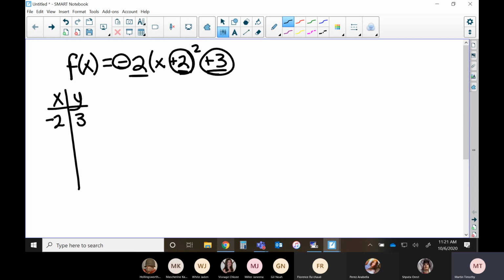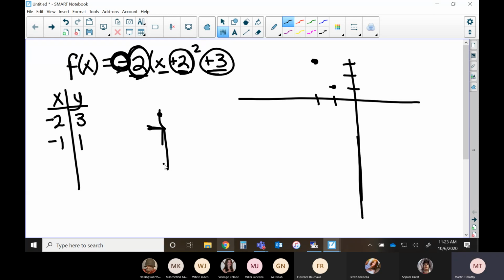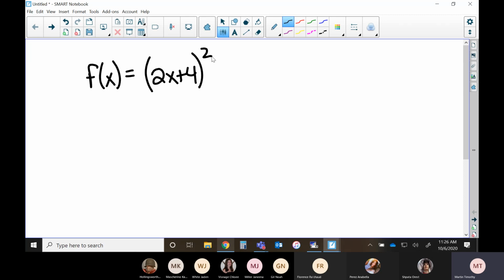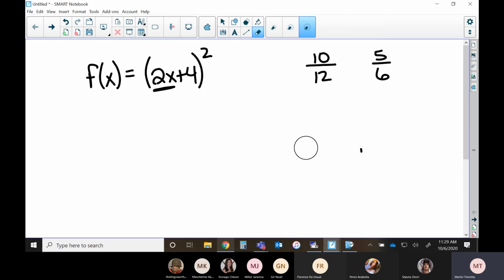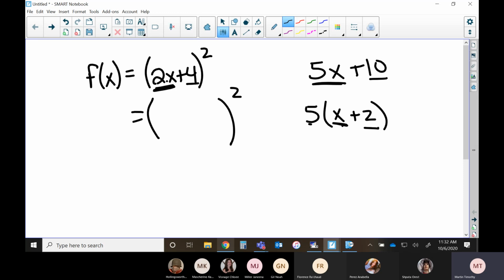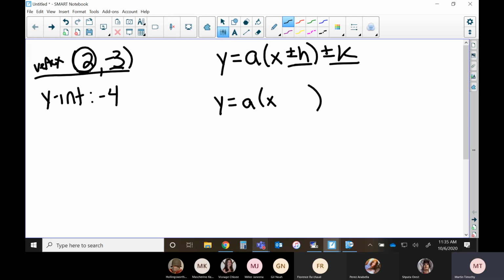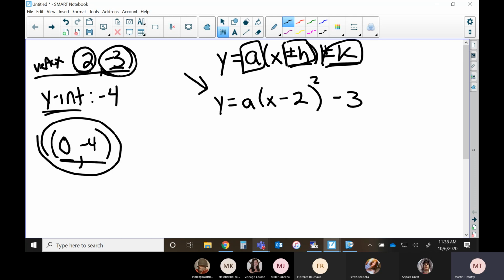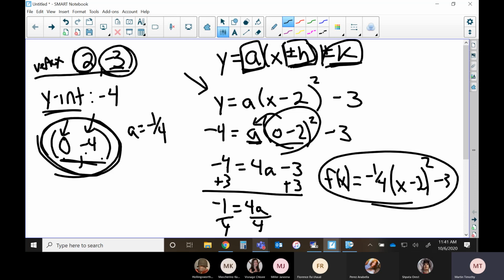2.1 Part 1 10/6/20